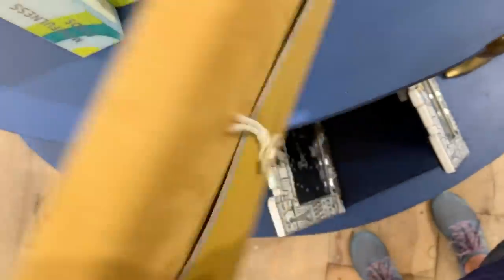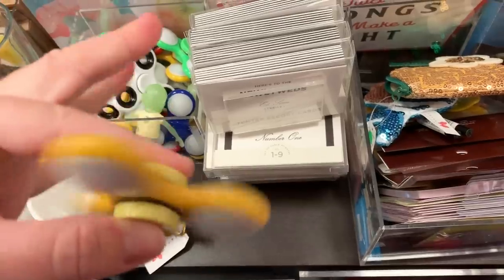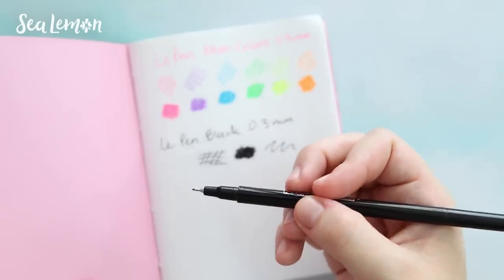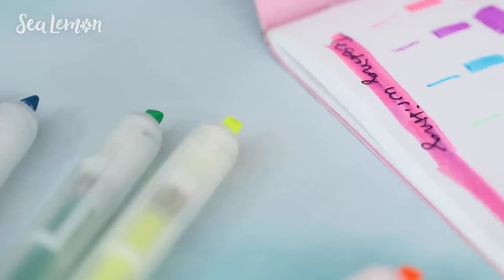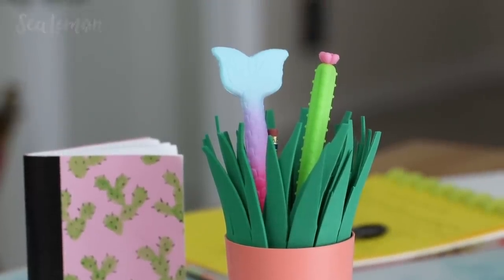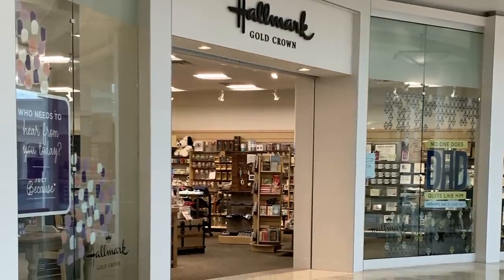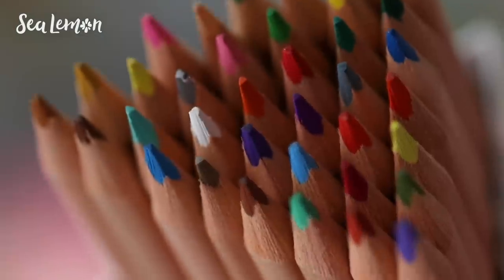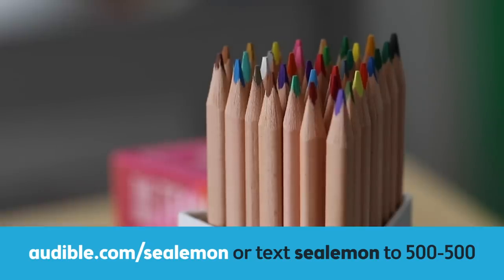Every Stationery Section in the Mall + Testing Pens | Sea Lemon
Get your first audiobook + 2 Audible Originals free when you try Audible for 30 days or text 'sealemon' to 500-500

• LePen Neon*
• LePen Black*
• Ooly Neon Click Highlighters*

OOLY The Triangle Colored Pencils, Set of 36*
My current colored pencils*

Sea Lemon
USA